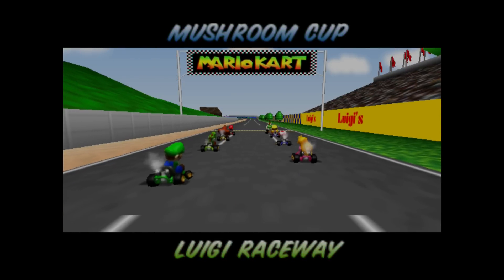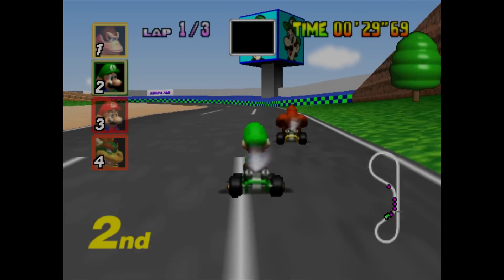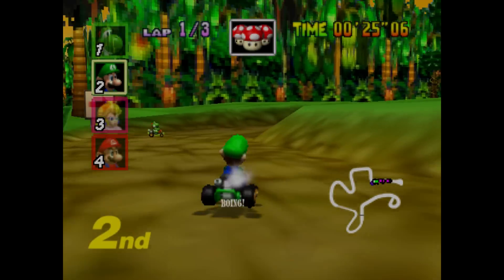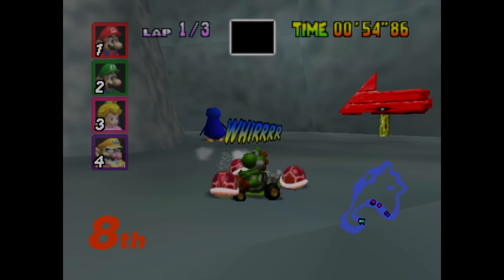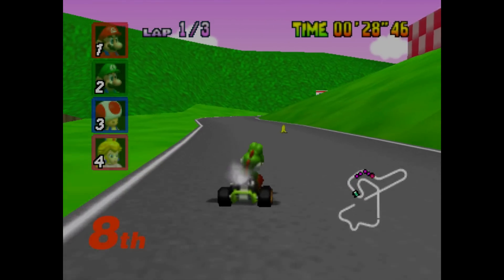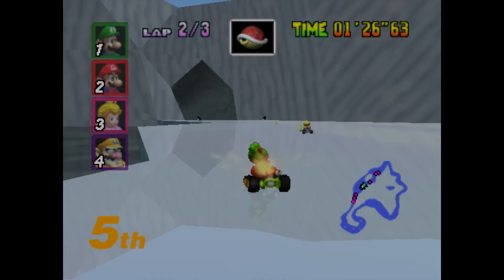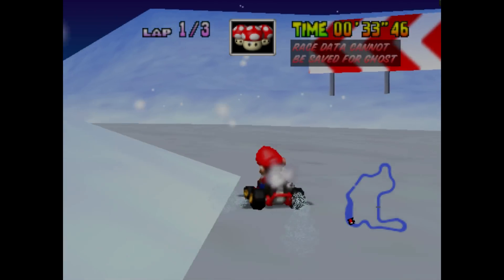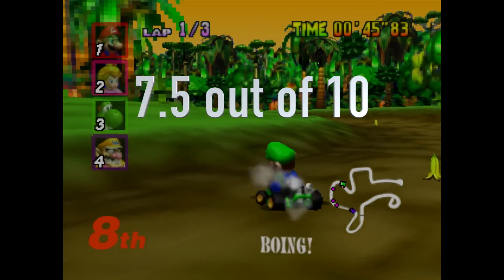[Wii U VC] Mario Kart 64 - video review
Mario Kart 64 just re-released in the Wii U's eShop and we tried to find out if it's still worth getting.

Find out everything you need to know about the game in this video review.